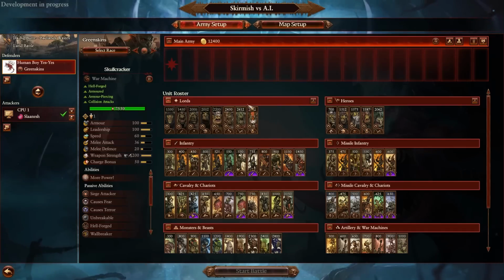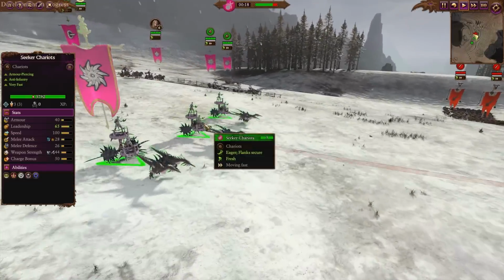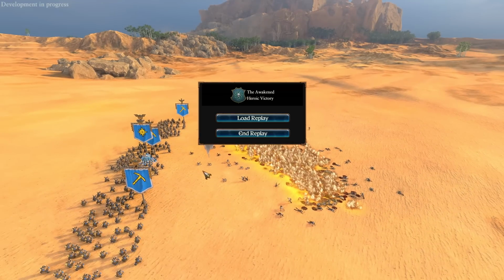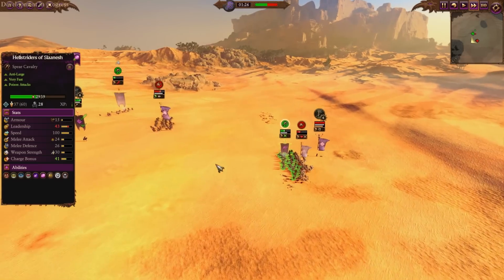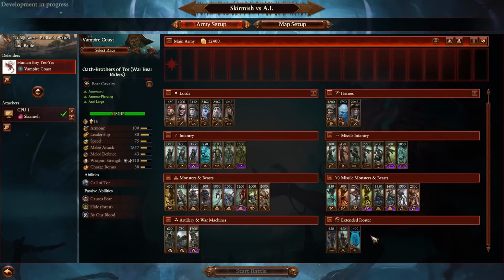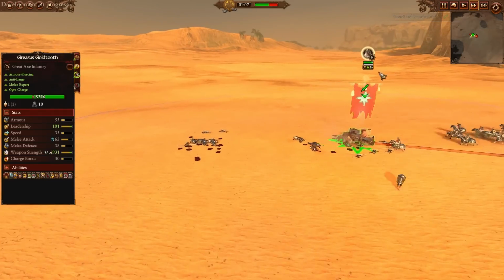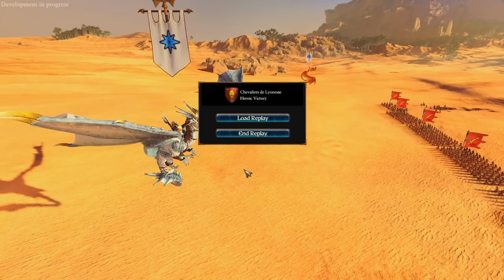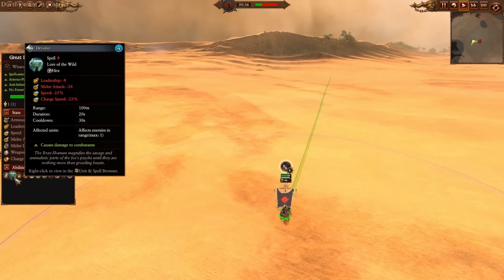21 Good Changes You Get With Chaos Dawi Update! Not Just the Dawi!